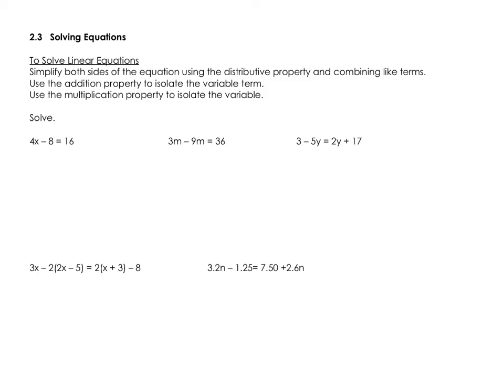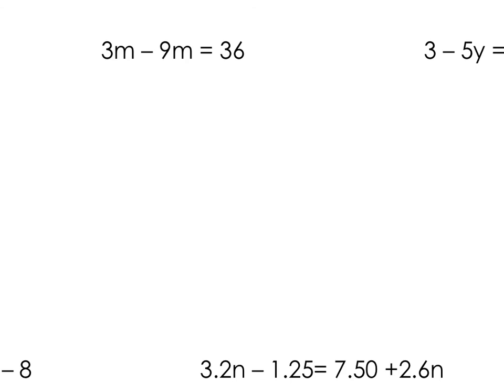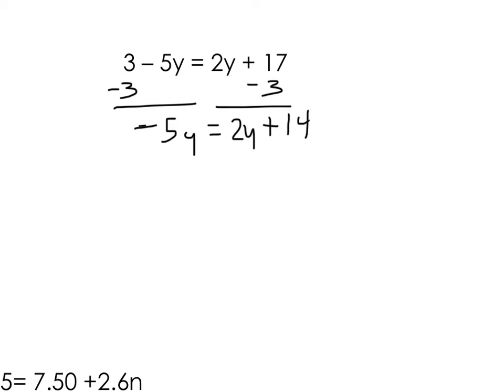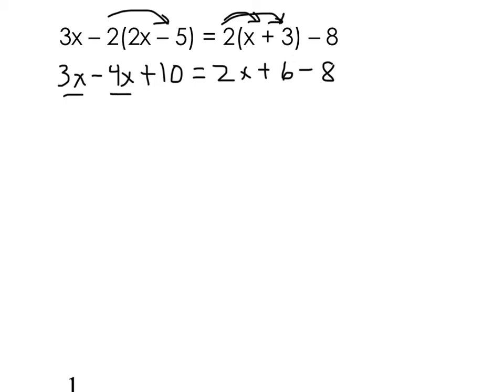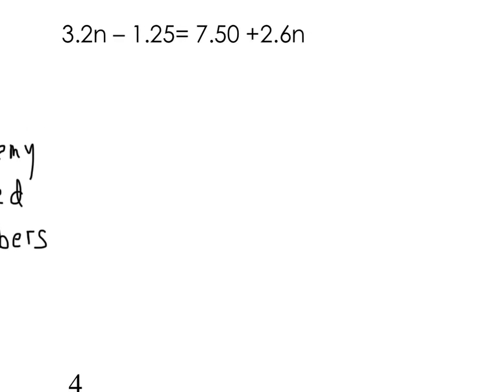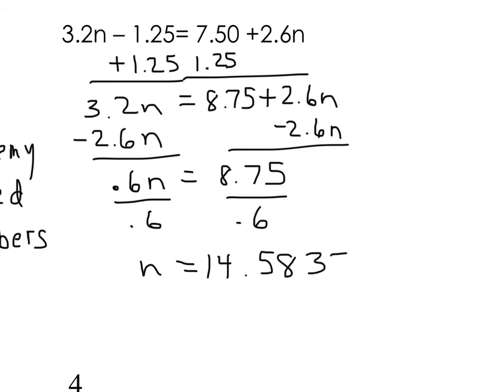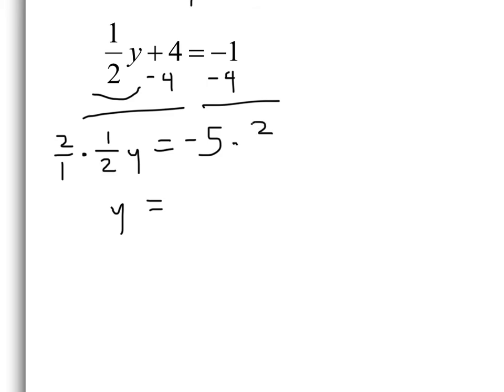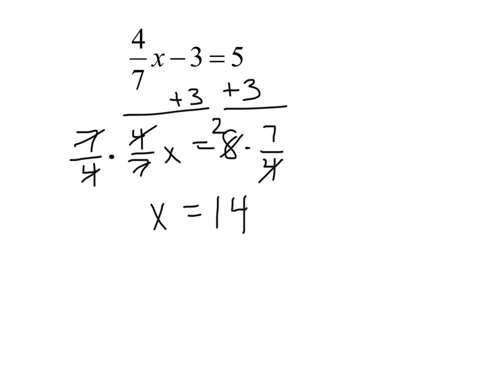MAHD095 Section 2 3